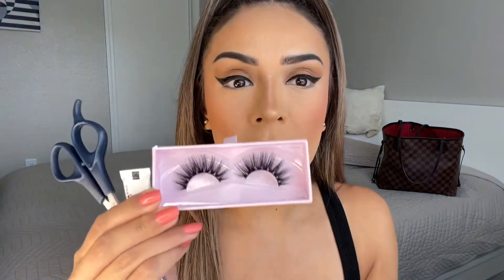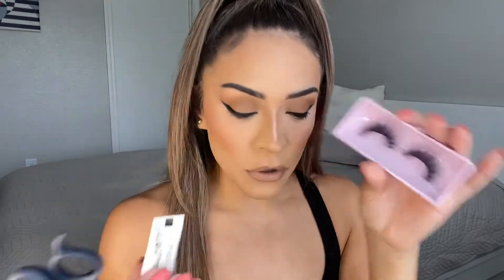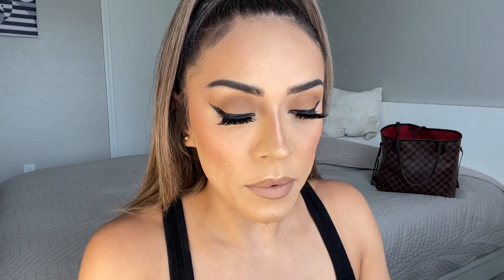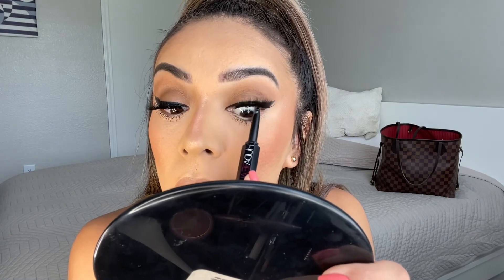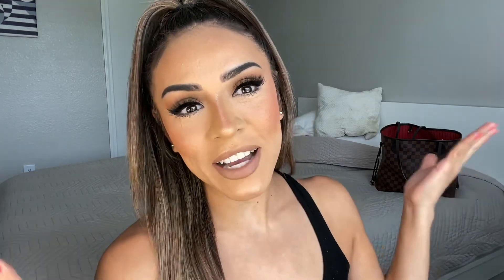HOW TO APPLY LASHES ❤️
Thank you guys for watching. Welcome to my new MakeupLoves girls and boys❤️ my review is 100 percent my opinion. I am acne prone skin and have acne marks from previous yrs of acne. I have oily skin and I loveeeeee makeup and I hope you enjoy my video.

Divas Boutique Clothing online store used CODE:: Suzziemua for a discount